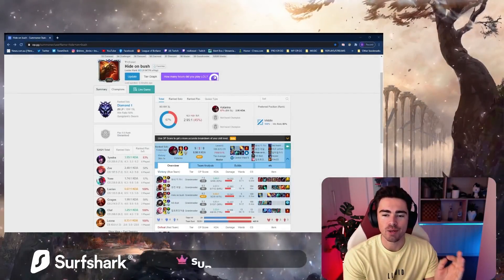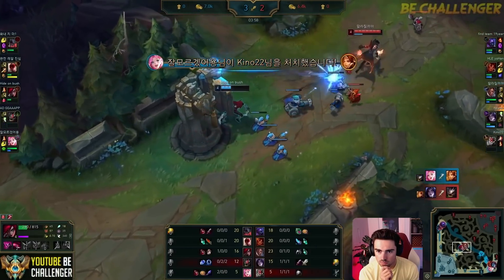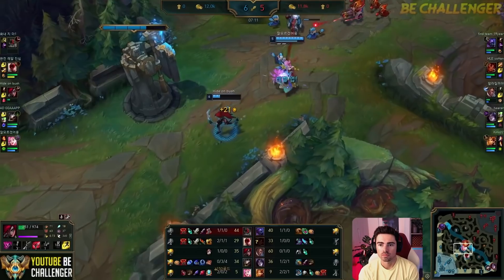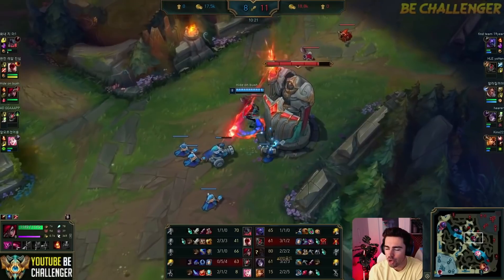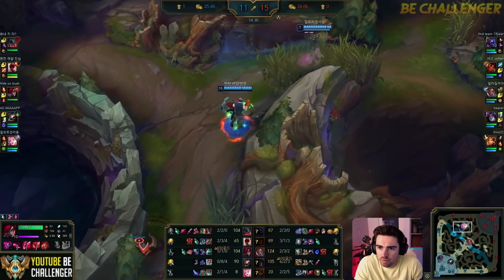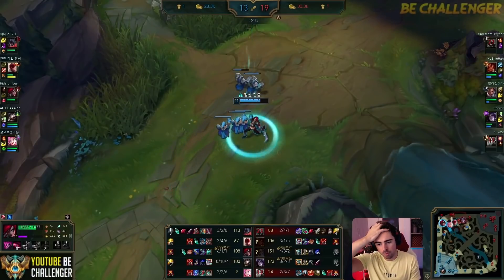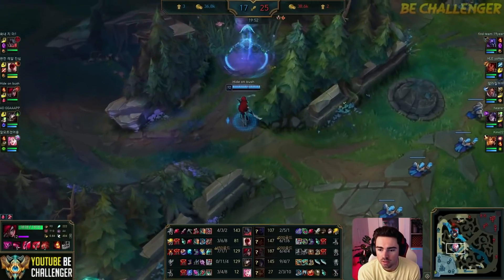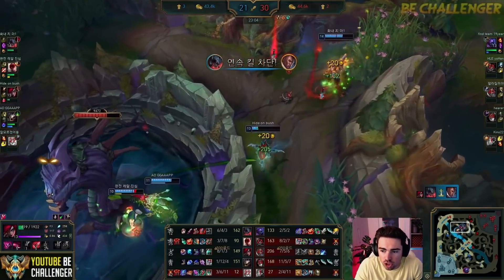FAKER shows off his KATARINA MECHANICS vs IG ROOKIE in KOREAN SOLOQ!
⇩ OPEN ME ⇩